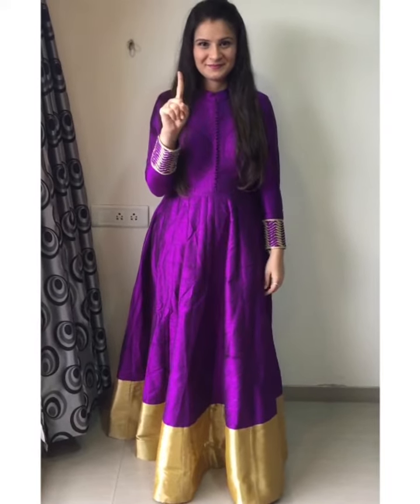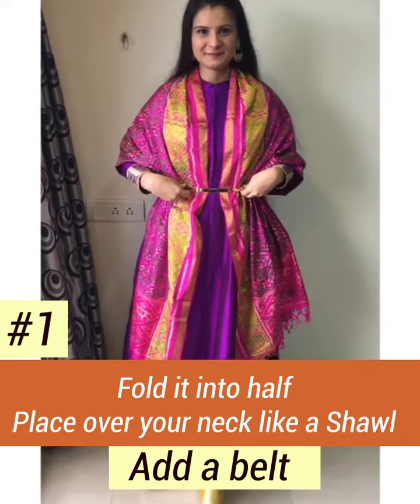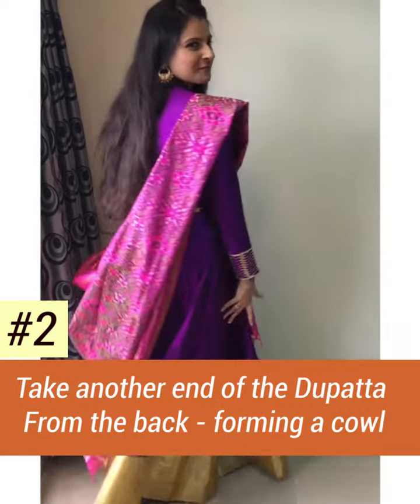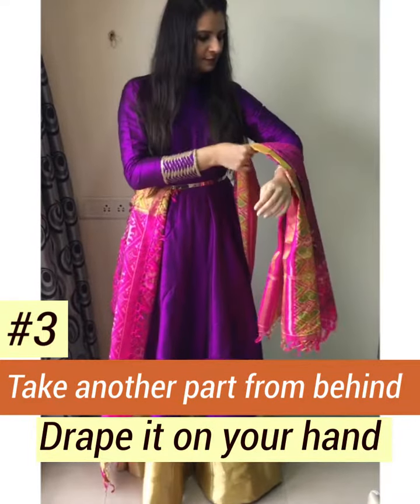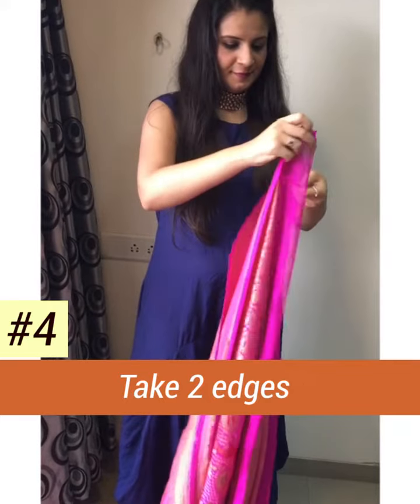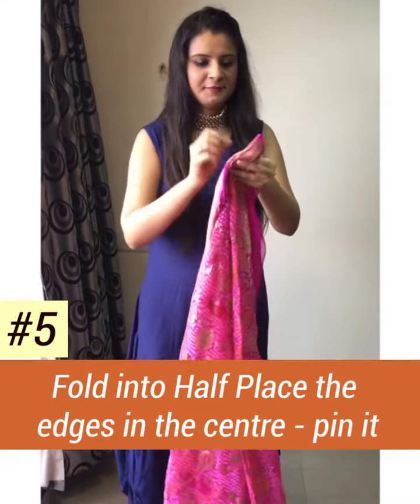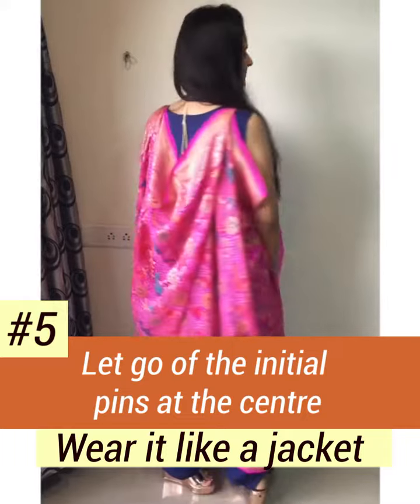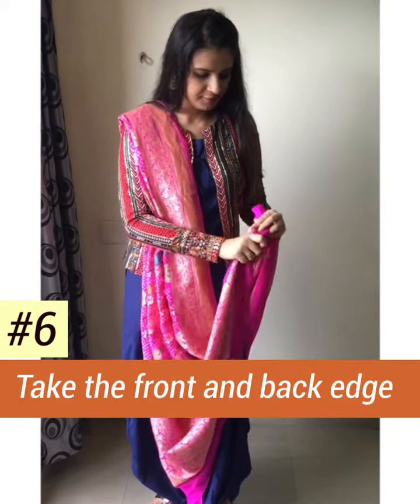Different ways of Styling with a Dupatta.By Our Expert Aashumi Shah, Fashion Designer.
Various types of Looks :

1. Shawl look with a Belt
2. Saree Pleats with a belt look
3. Elegantly Draped around your hand
4. Stole Look
5. Jacket Look
6. Combining with an Ethnic Jacket